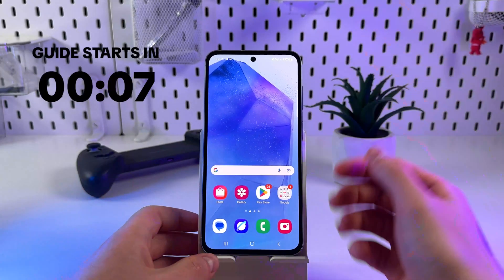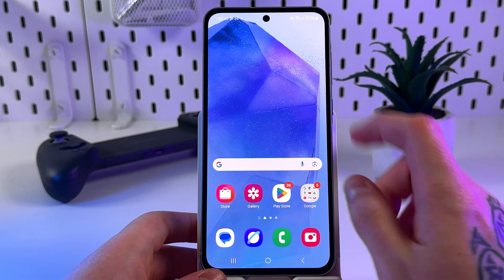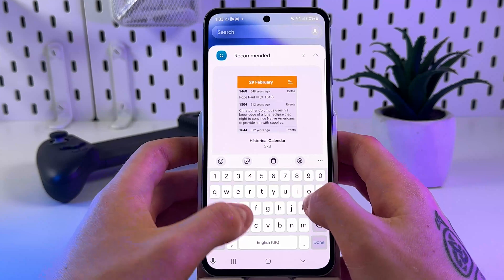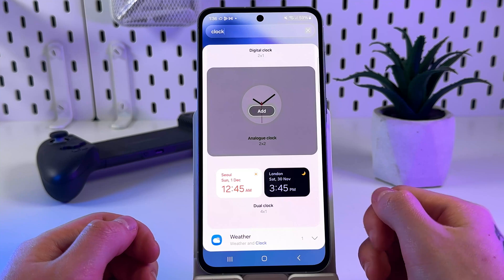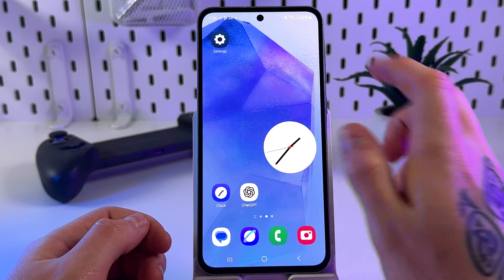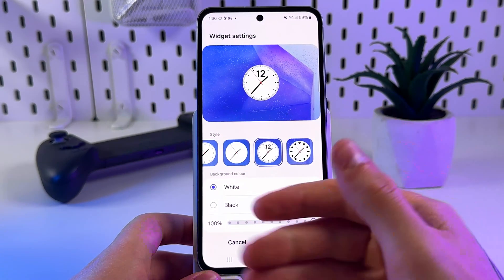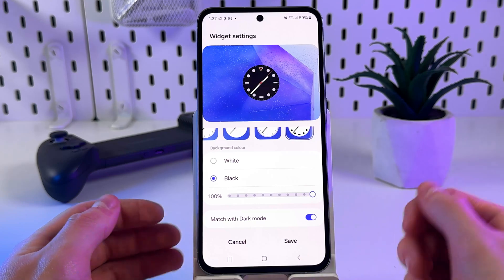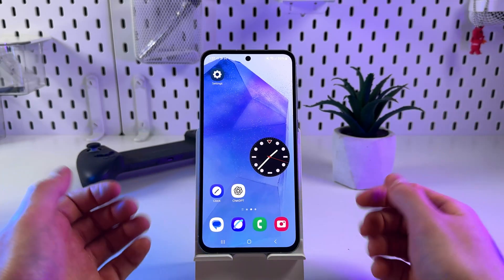The Best Way to Add a Clock Widget on Samsung (Looks Amazing)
Discover the easiest way to enhance your Samsung Galaxy Android with a stylish clock widget right on your home screen! My latest tutorial will guide you through the simple steps to personalize your phone with both analog and digital clock designs. I'll show you how to adjust style, opacity, and even match your clock with the Dark Mode settings to completely transform your home screen's appearance. Perfect for anyone looking to make their device stand out or for those who appreciate a touch of customization! Join me and let's get creative together.

This video also covers the following topics:
Add a Clock Widget to Your Samsung Galaxy Home Screen
Samsung Galaxy Tutorial: Placing a Clock Widget on Home Screen
How to Customize Home Screen with Clock Widget on Samsung Devices